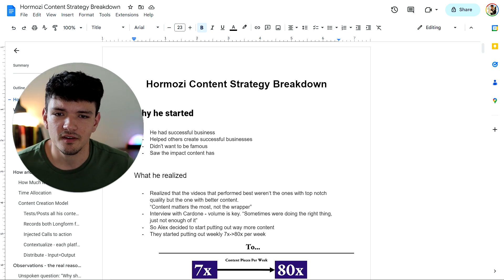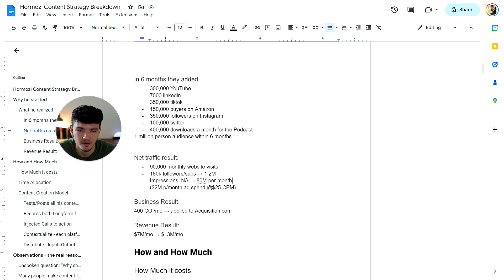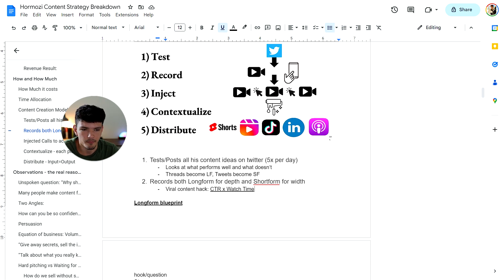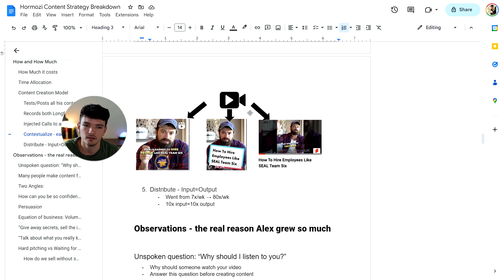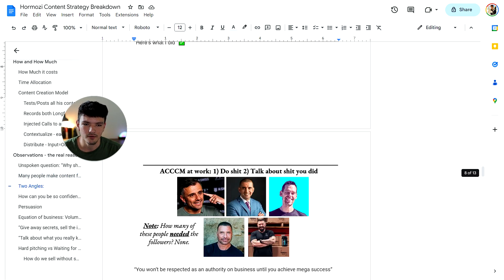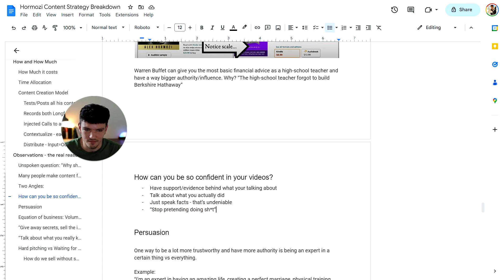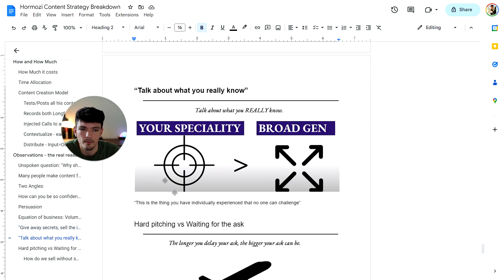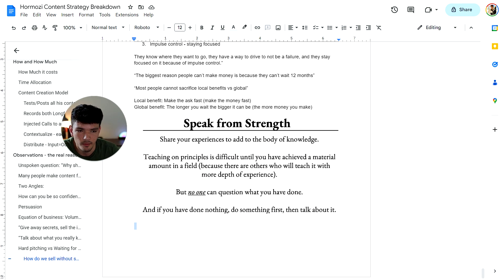Alex Hormozi's Content Strategy Summarized in 20 Minutes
In this video, I summarize Alex Hormozi's content strategy into 20 minutes. This video is based on Alex's original video posted
Alex talks about many topics in the video including: how much to post every day, how to create content, what topics to talk about, how to generate content ideas, how much time he spends on creating, the formats for long-form and short-form content, and the best way to grow a large following.